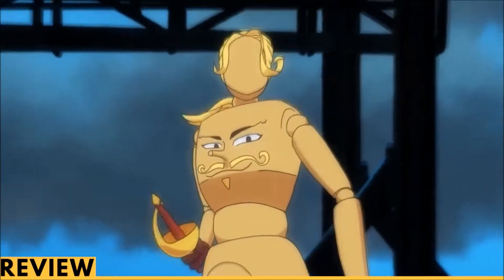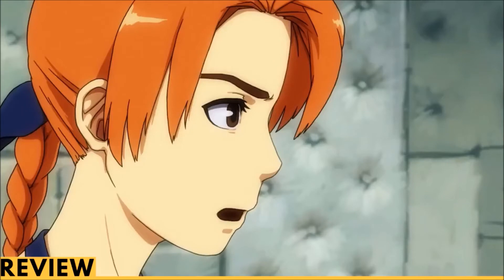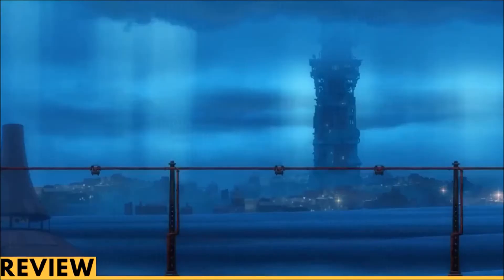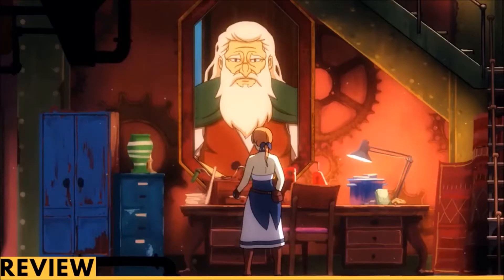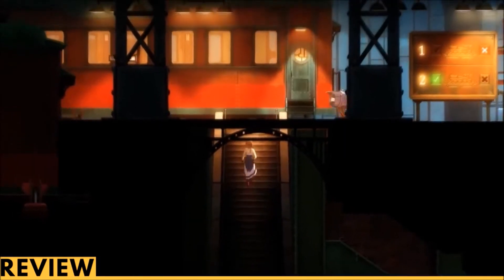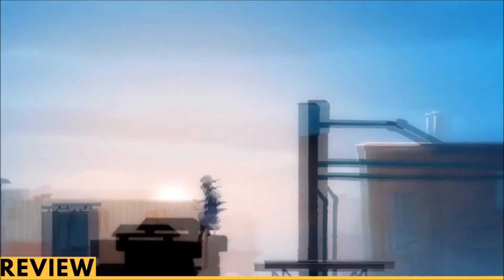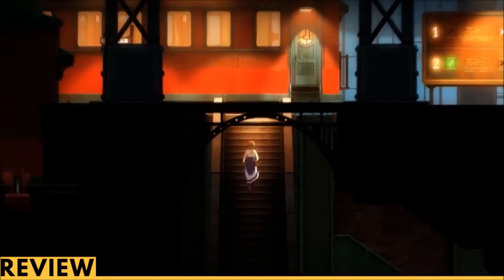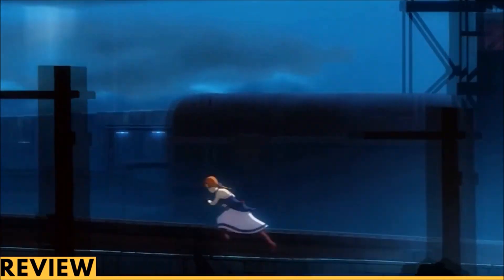Forgotton Anne Review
for all your gaming news and reviews!

Become a Humble gamers and get a Humble Bundle monthly Subscription.

Also Connect with my on Twitter @coregamerzinc1

To help me get better equipment: please make all one donations